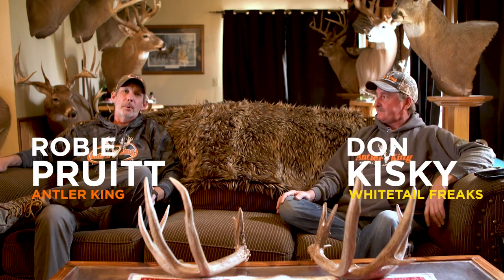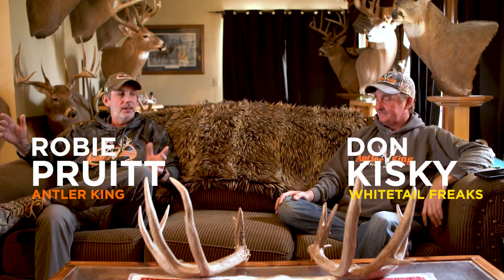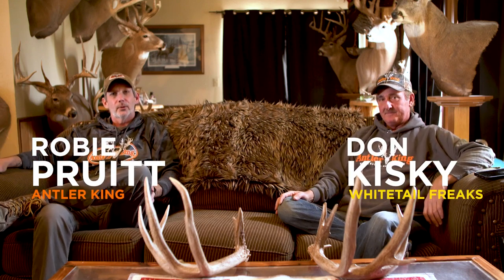Ep. 4 - Access to Your Hunting Spot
Best ways to access your hunting spot!